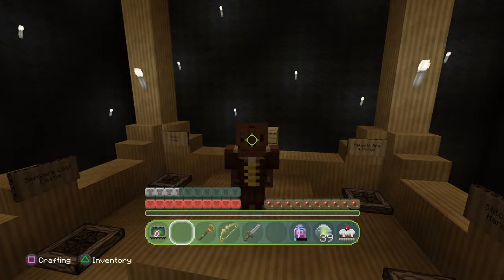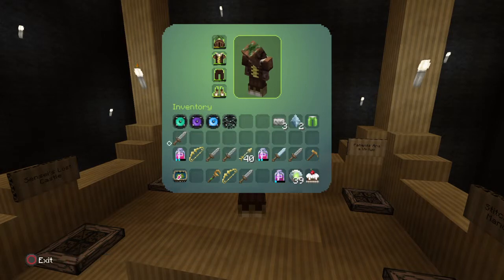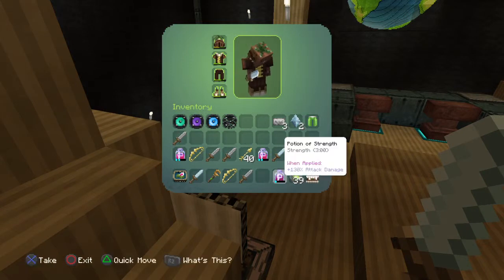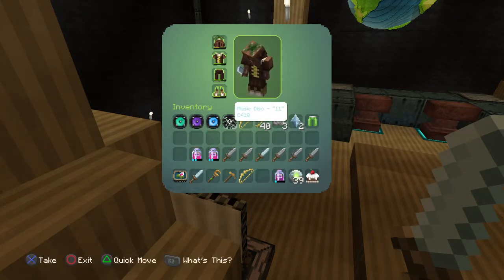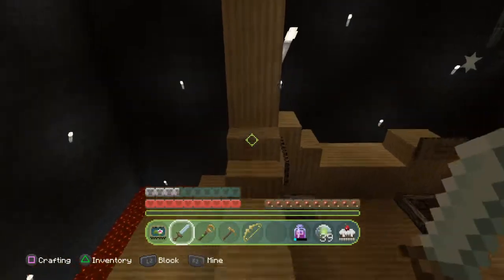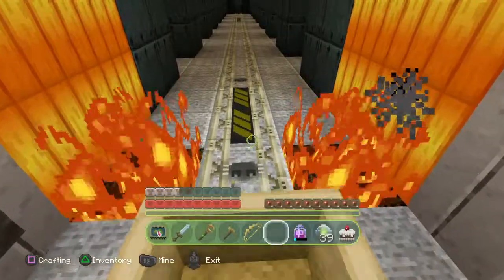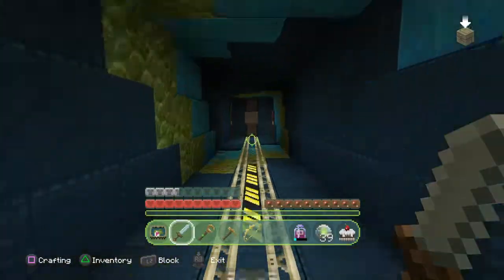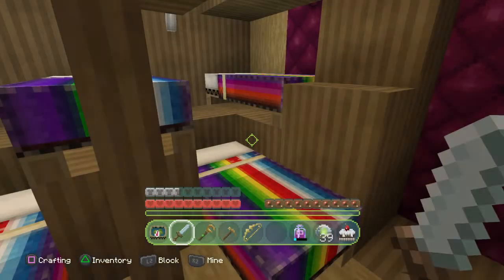Minecraft: PlayStation®4 Edition Little Big Planet 3 Mash Up Pack Ep:4 Part 1